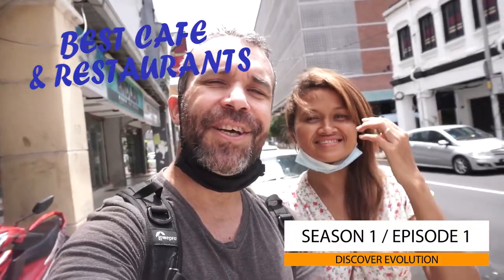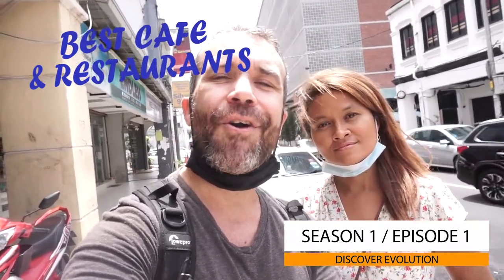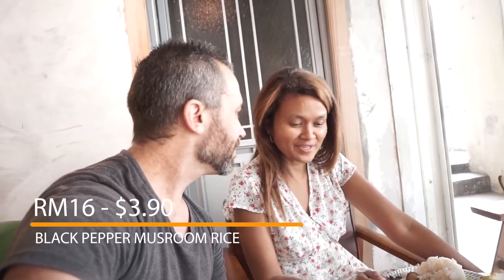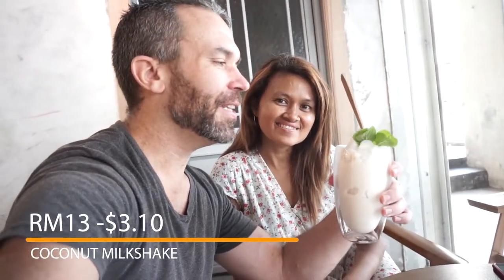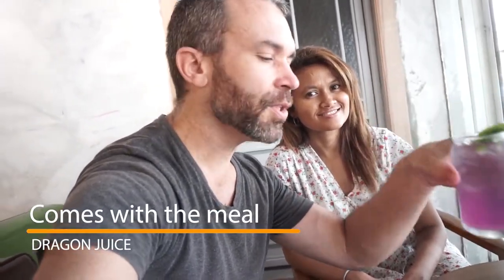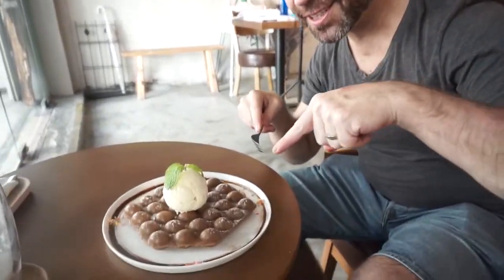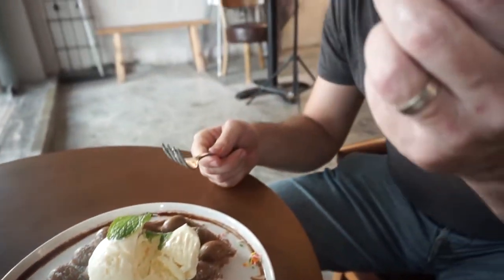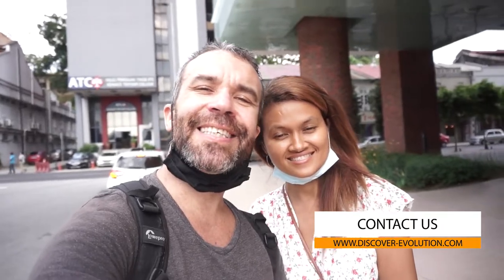World's most Delicious Waffles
We ventured to Bubblebee, nestled in the heart of Chinatown in Kuala Lumpur, for a delectable waffle treat.